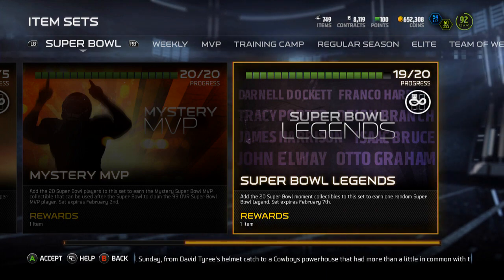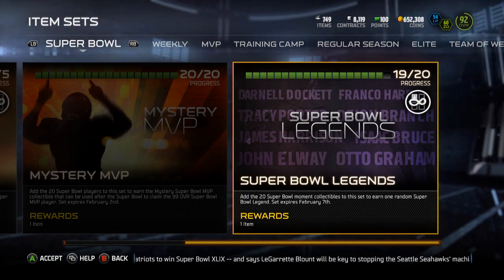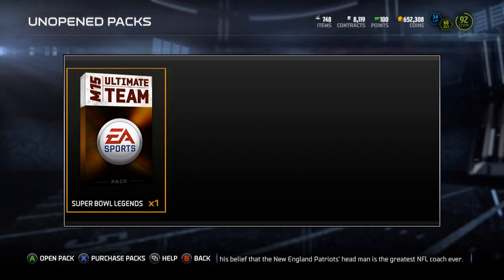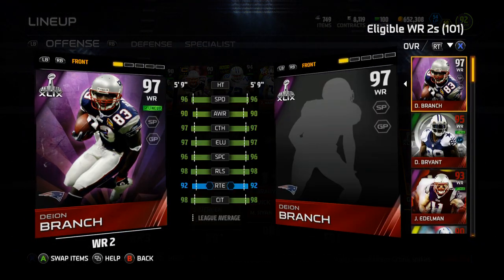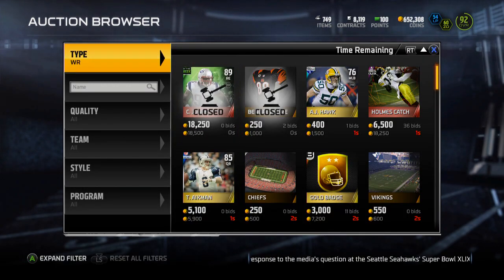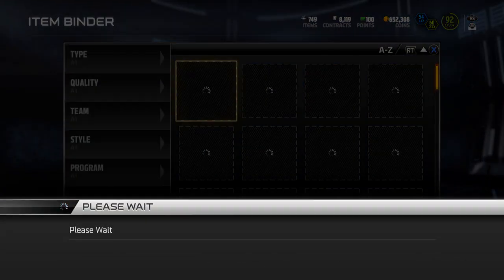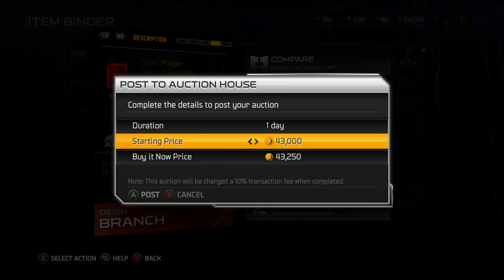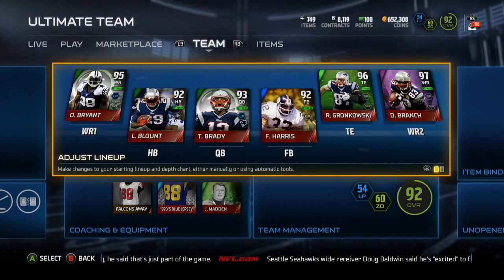Madden 15 Ultimate Team - Episode 173 - Super Bowl Legends Pack Opening